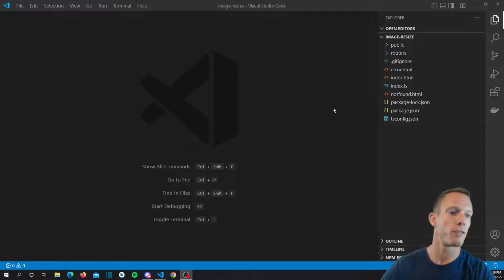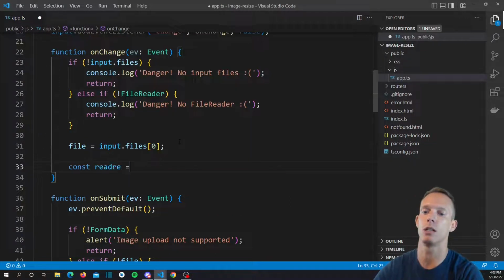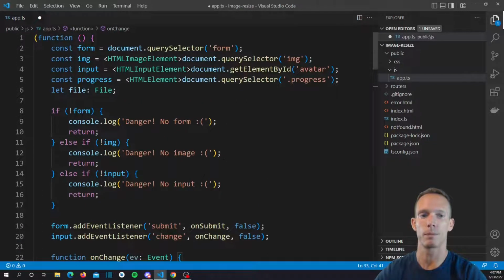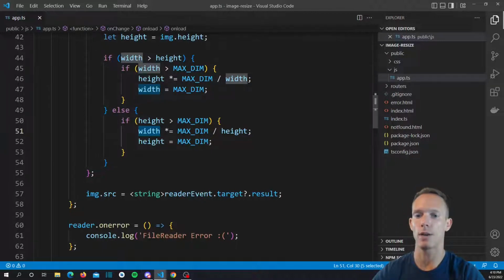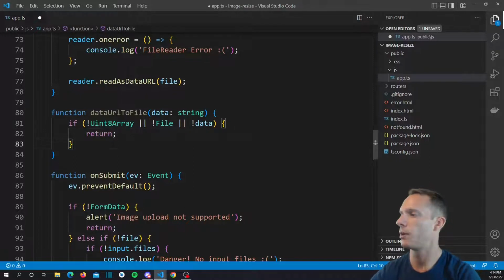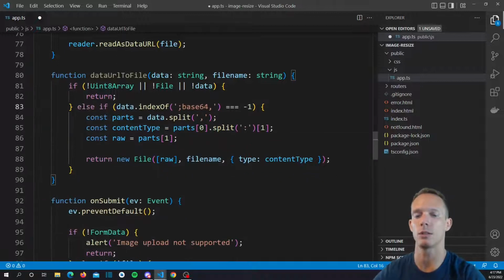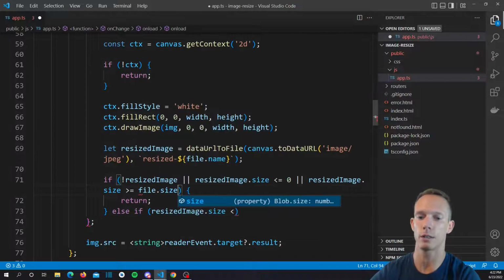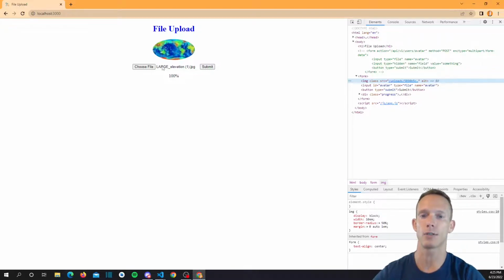Client-side Image Resizing with Canvas and TypeScript [Advanced Tutorial]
Learn a helpful little trick to resize images on the client-side, using TypeScript and canvas, and avoid adding excess processing on your server. This tutorial starts with the file-uploads repo created in a set of previous tutorials linked below, but the logic and idea can be applied to any application.